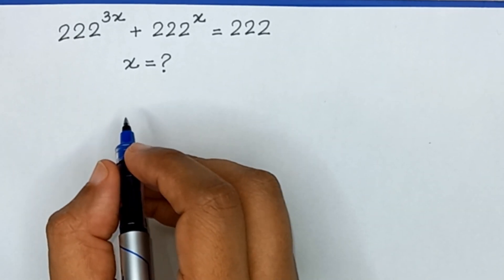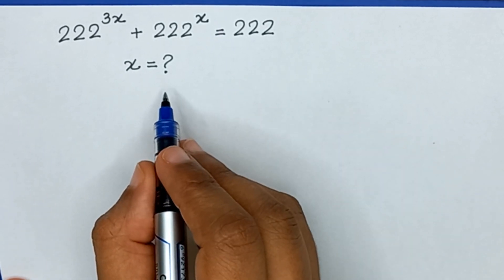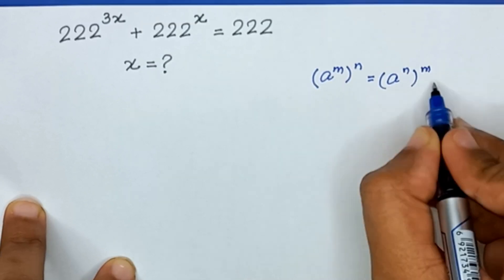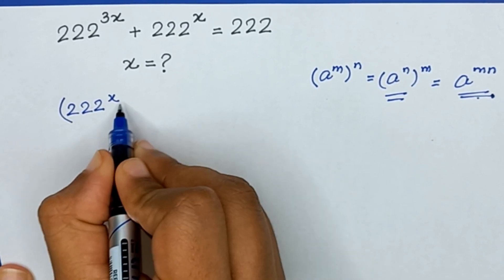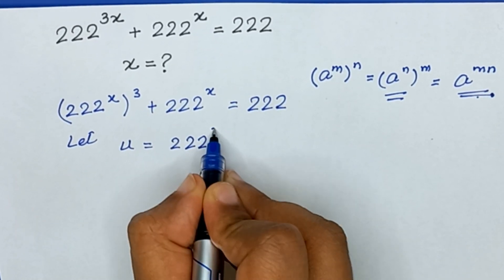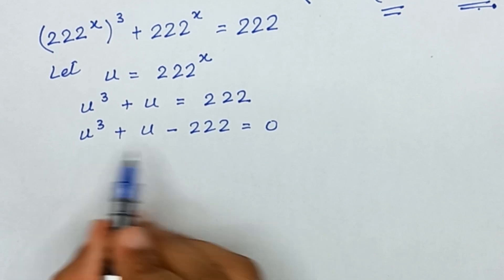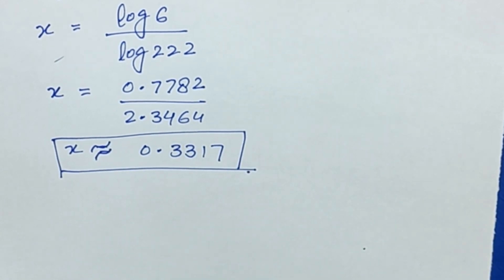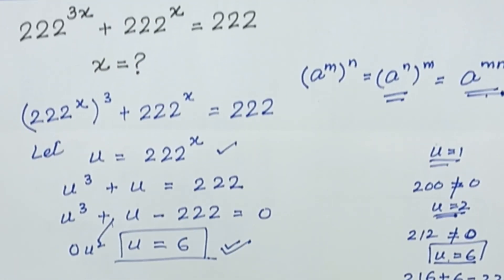A Nice Exponential Algebra Equation || You should know how to solve it || X=?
Hello friends! Hope so you all are fine here.  Today I am going to solve an exponential problem.  I hope you will like my video.